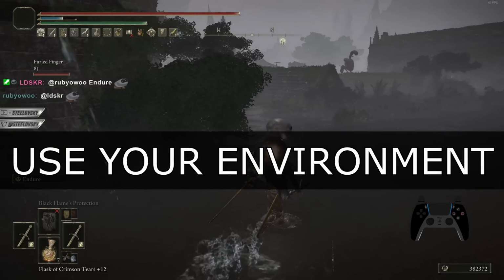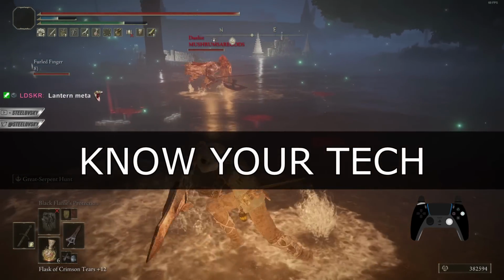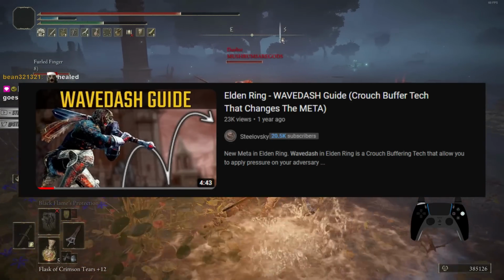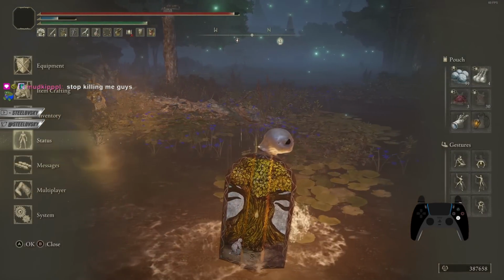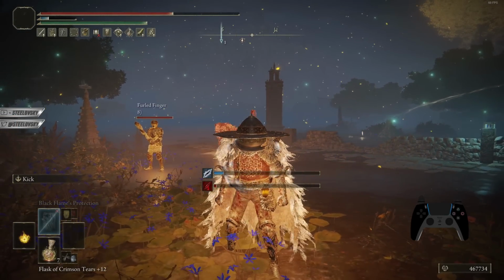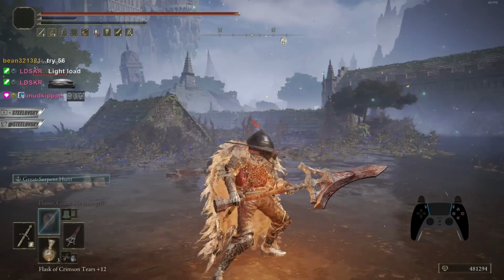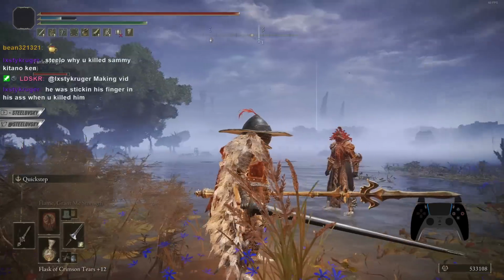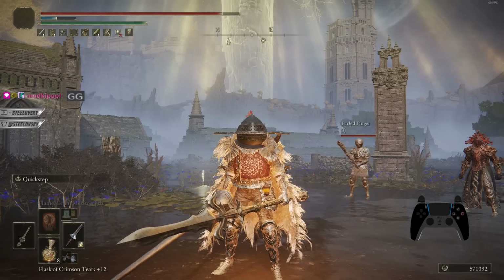Elden Ring - 10 TIPS FOR INVADERS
Your browser is holding you back.
Tips for both, newcomers and advanced Elden Ring players.

TIMESTAMPS:
0:00 INTRO
0:23 SPONSORED SEGMENT - OPERA GX
1:26 USE MAP TO YOUR ADVANTAGE
3:32 LEARN BASIC TECH
6:10 HP REGEN TIPS AND TRICKS
7:18 SAVE YOUR LEVELS WITH UTILITY SWAPS
8:00 BEST ASHES OF WAR FOR INVASIONS
9:46 META BUILDS IN INVASIONS
11:35 GLITCHES
12:45 BLOCK LIST TIPS
14:10 FARMING FOR PVP IN ELDEN RING
15:21 HOW TO DEAL WITH LAG